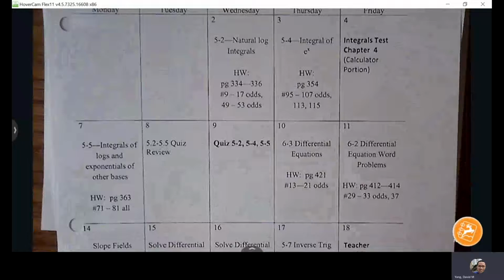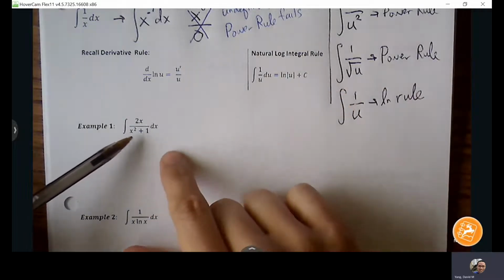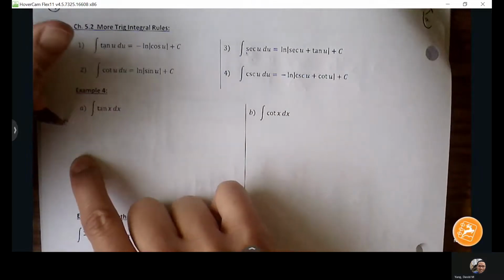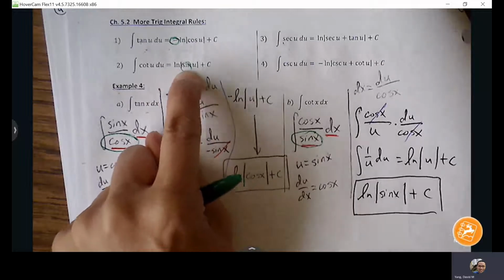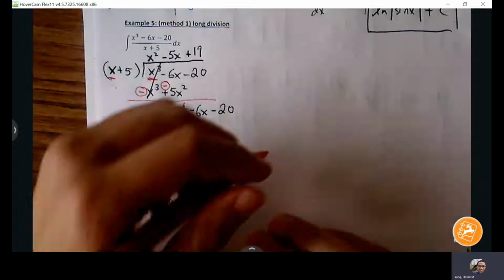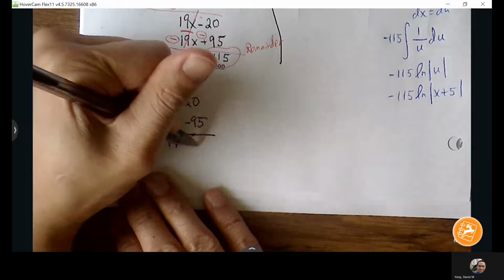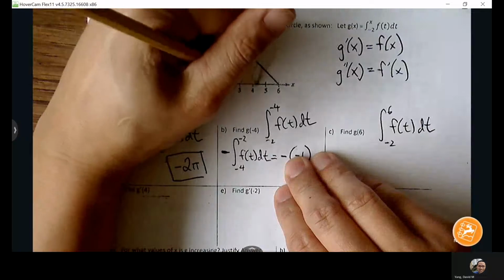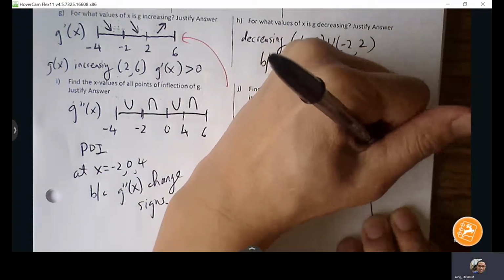5.2 Natural Log Integrals